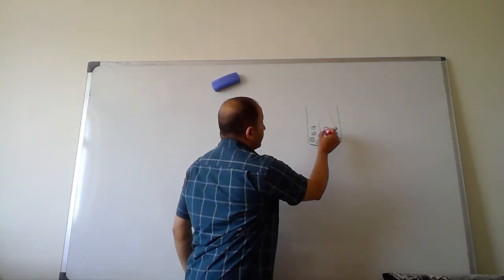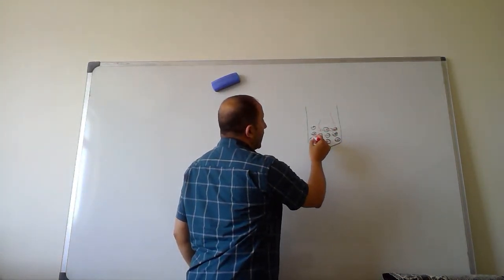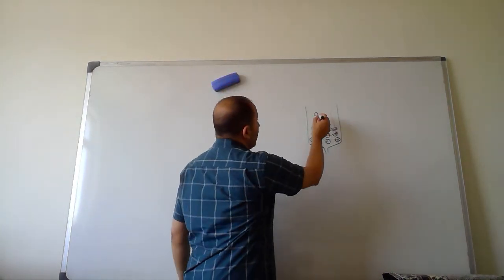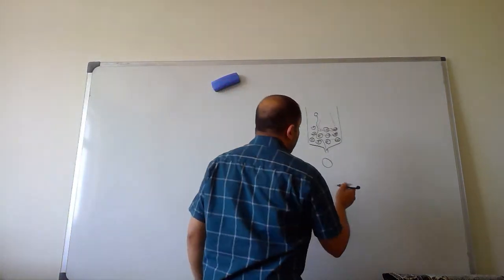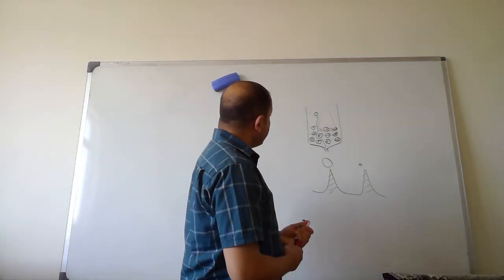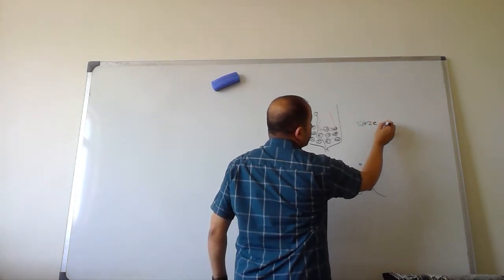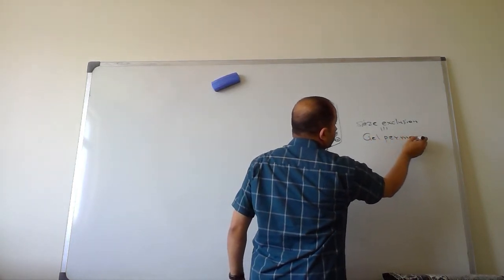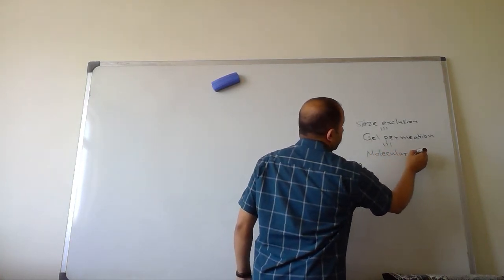introduction to chromatography